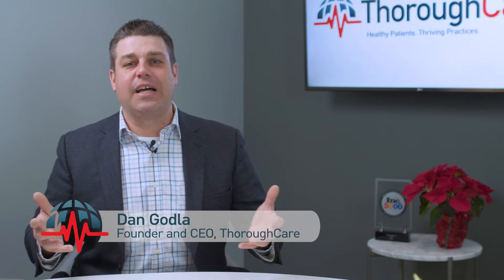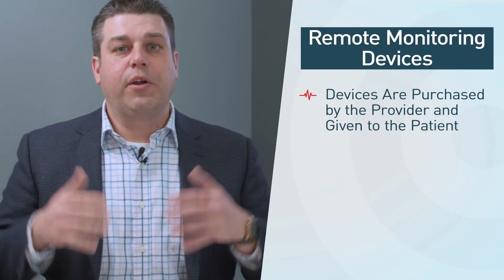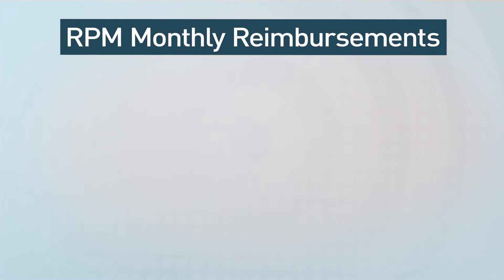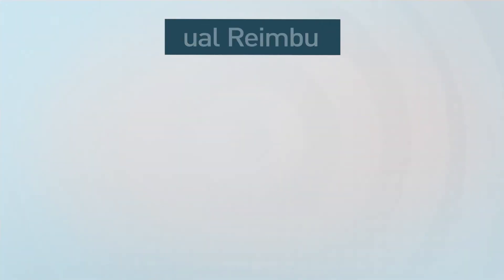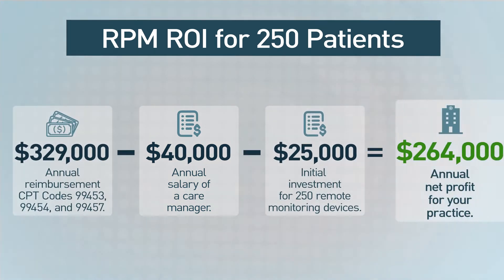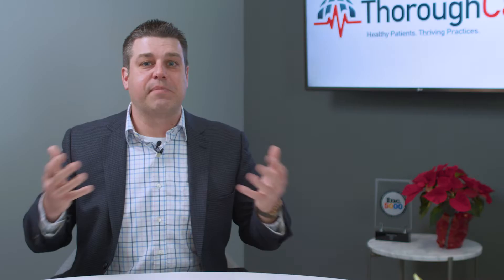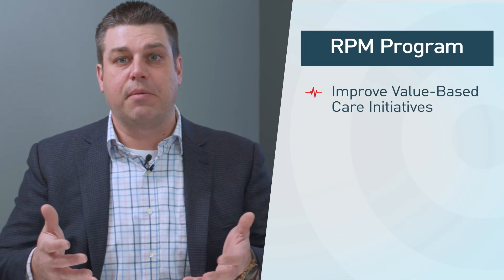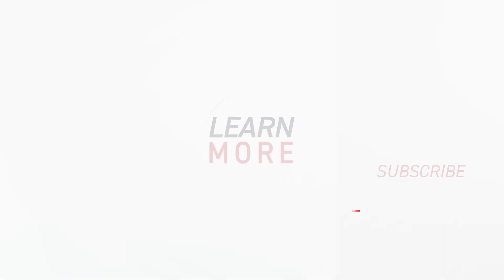ROI of Managing a Remote Patient Monitoring (RPM) Program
In this video we look at the return on investment (ROI) when your practice manages a Remote Patient Monitoring (RPM) program for one year. We'll review the reimbursement opportunity of the program for both device-based and time-based RPM, the costs of purchasing RPM devices and running the program, as well as how a RPM program can benefit patients while improving value-based care performance metrics.

Video Chapters:
► 00:00 What will I learn in this video?
► 01:00 Revenue Opportunity of a RPM Program
► 01:14 RPM Initial Device Investment and Reimbursement (CPT Code 99453)
► 02:04 RPM Monthly Reimbursements (CPT Codes 99454 & 99457)
► 03:02 RPM Annual Reimbursements
► 04:30 ROI for Patients of a RPM Program
► 05:24 ROI for Providers of a RPM Program

If you're interested in learning more about RPM, check out these helpful links:

What Are the 2022 CPT Codes for Remote Patient Monitoring? Blog Article

How Much Does Remote Patient Monitoring Software Cost? Blog Article

If you're ready to learn more about how Care Coordination Software can help you manage Medicare programs like RPM, connect with ThoroughCare